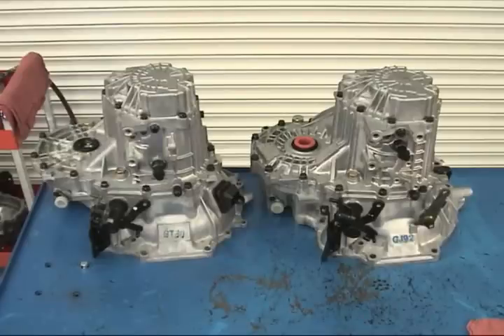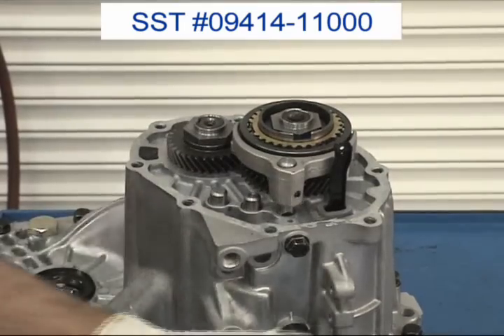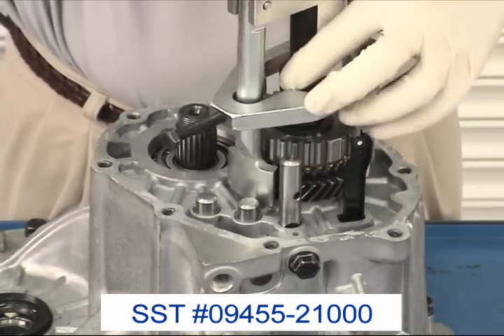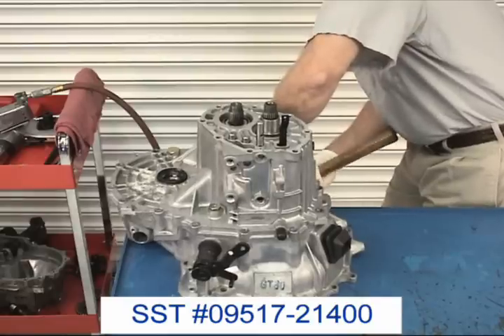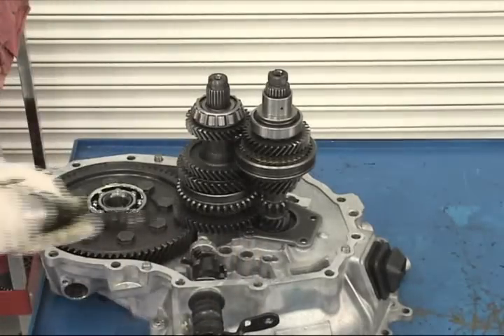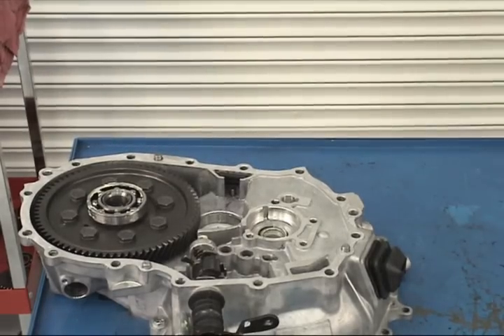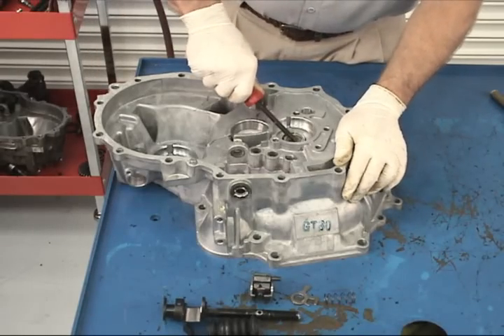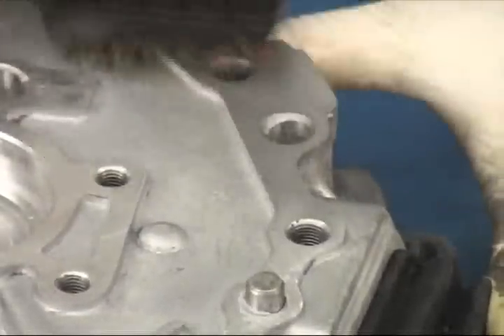Hyundai Transmission Disassembly Video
Disassembly Video for the Hyundai Accent, Elantra, and 4 Cylinder Tiburon Transmissions.

HMA Training